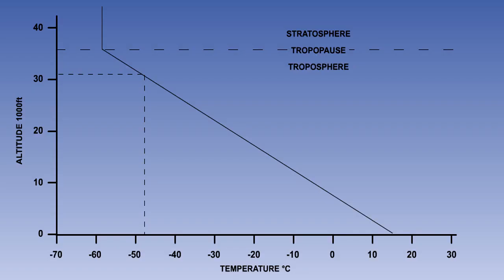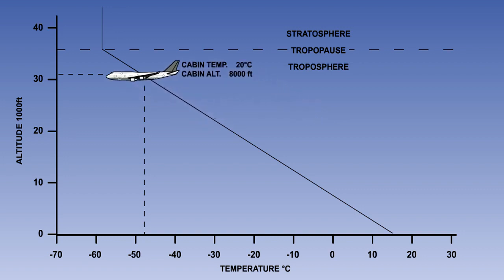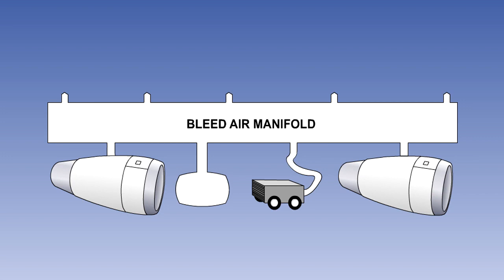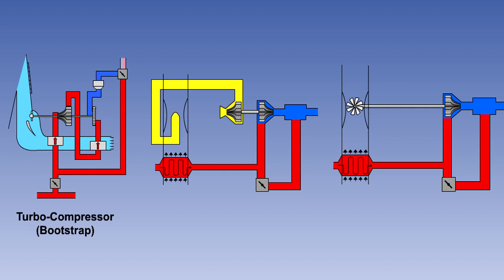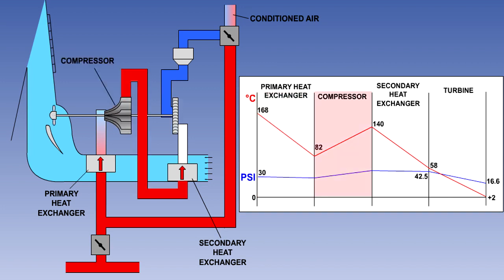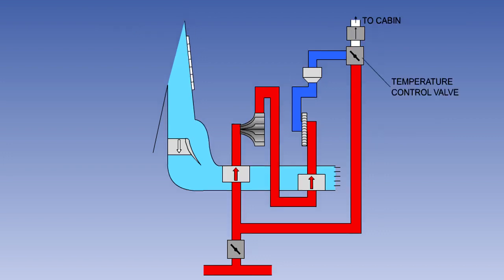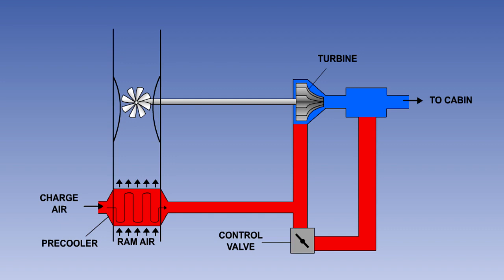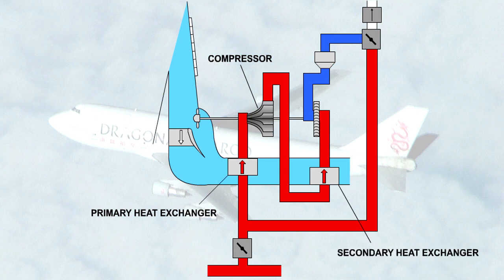39 ATPL Training Airframes & Systems #39 Pneumatics Air Conditioning Part 1